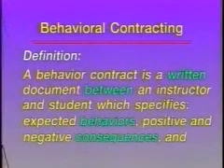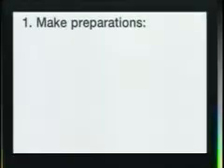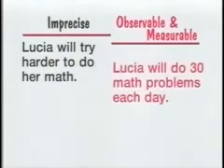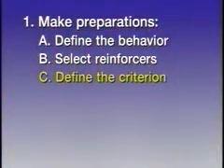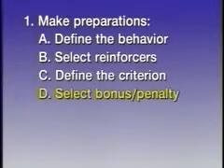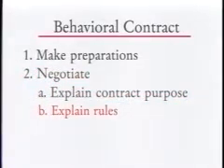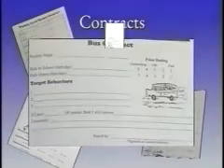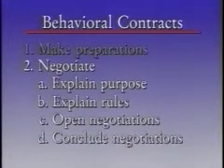Clip4 Behaviorism BehContracts 13